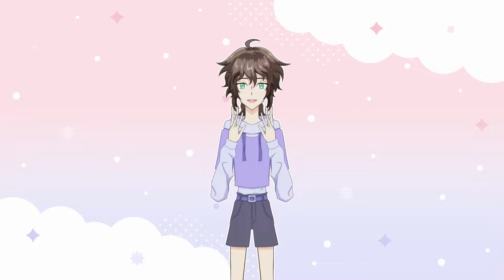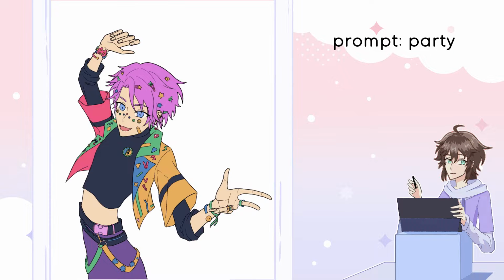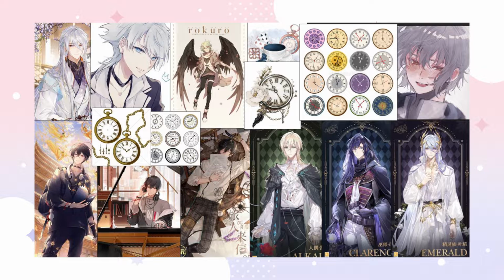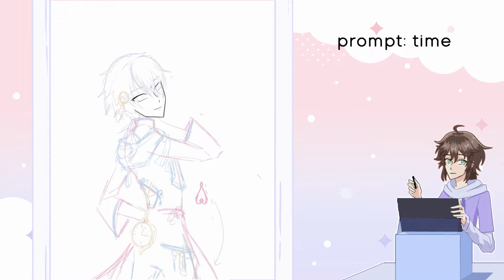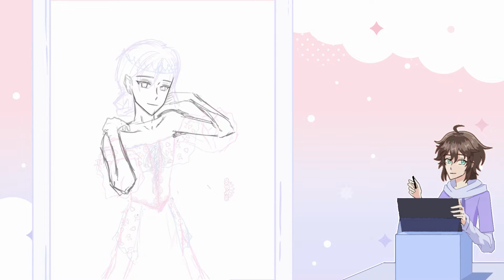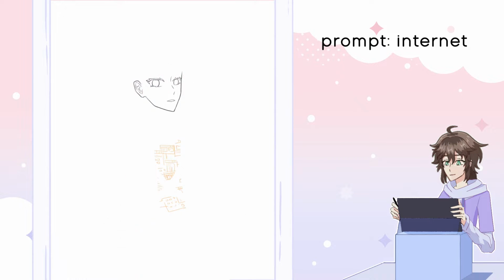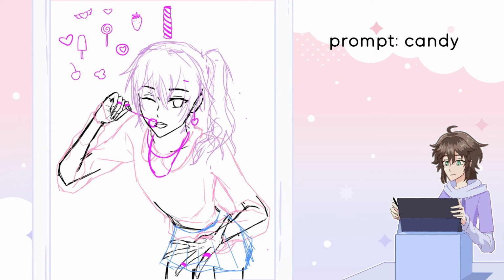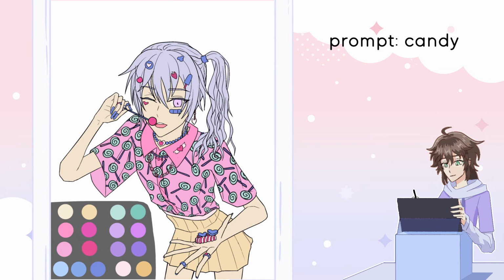Softober Character Design Process + Tips part 2 / October Art Challenge 2022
6 more Softober illustrations for part 2, designing all the characters based on prompts was a lot of fun, if you want to leave a comment about which character illustration you like the most or if you have done a similar art challenge to this as well! I really want to do another characer design challenge again, maybe also just designing outfits for already existing characters, for  example for Genshin Impact characters.

Chapters:
00:00 Introduction
00:47 Overview
01:13 Prompt - Party
03:22 Prompt - Glow
05:17 Prompt - Time
07:42 Prompt - Princess
09:34 Prompt - Internet
11:58 Prompt - Candy
15:57 Final Thoughts